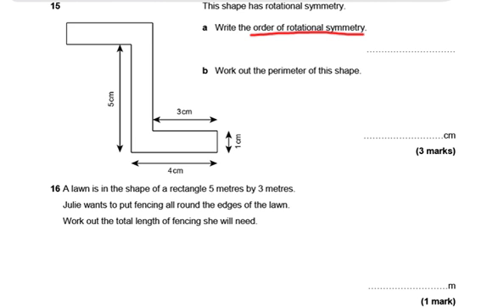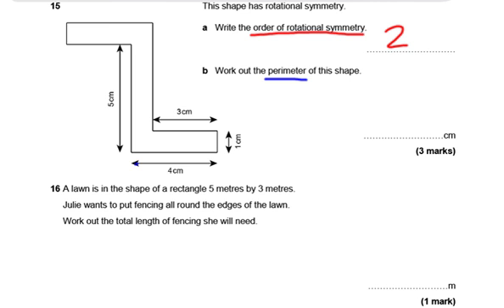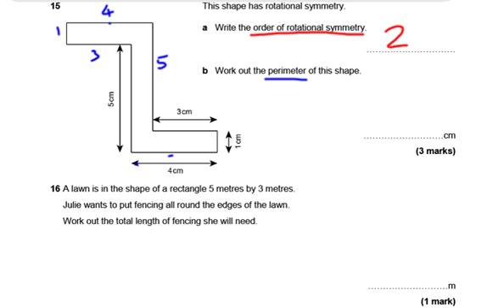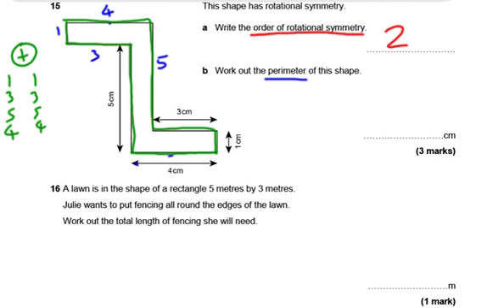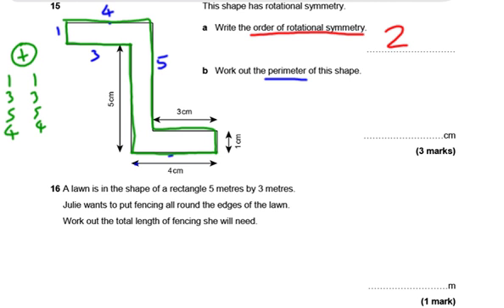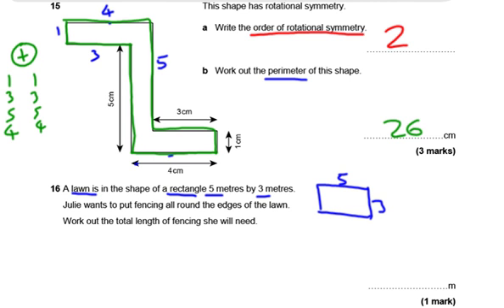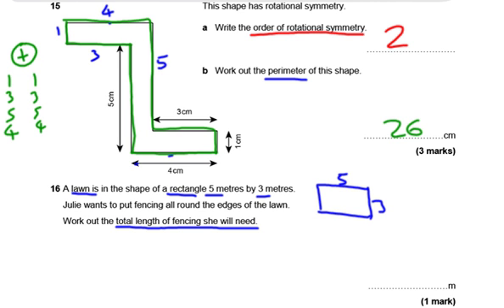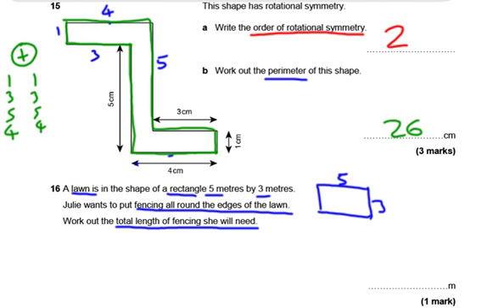year 7 pi q 15 16